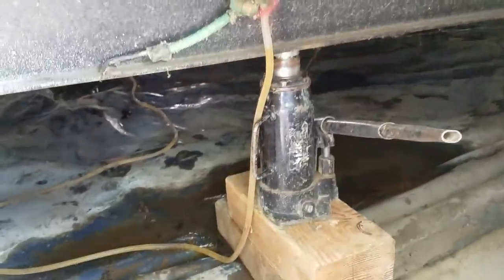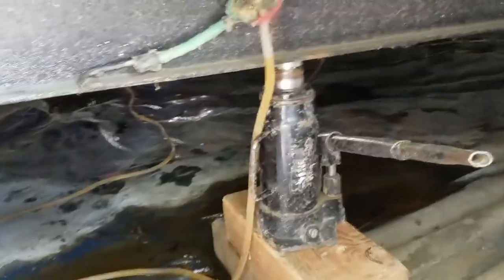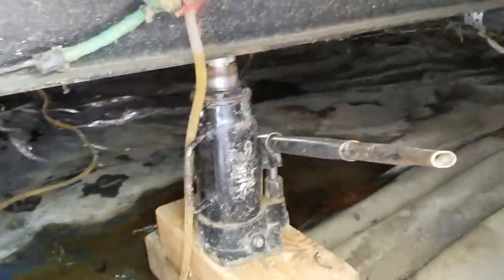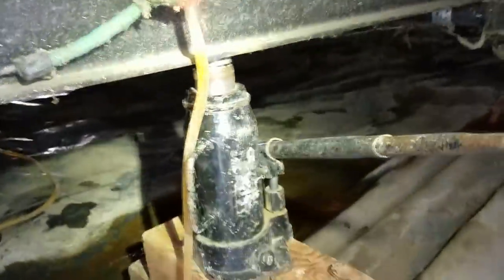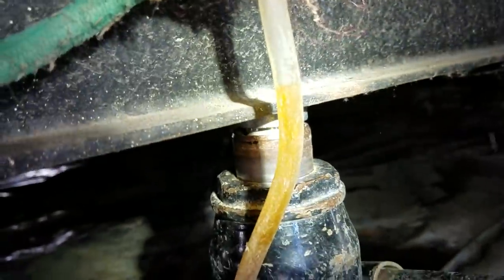Manufactured Home Leveling Colorado